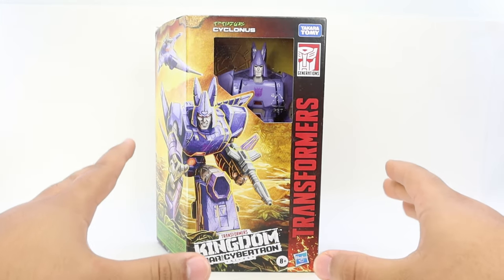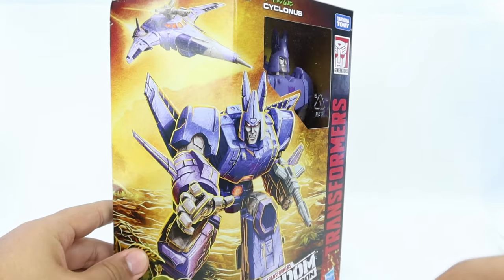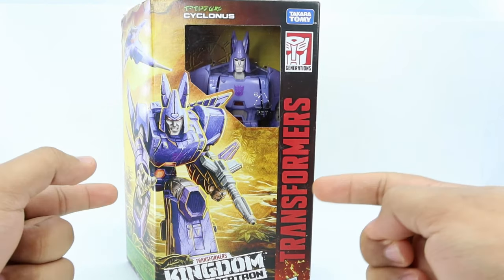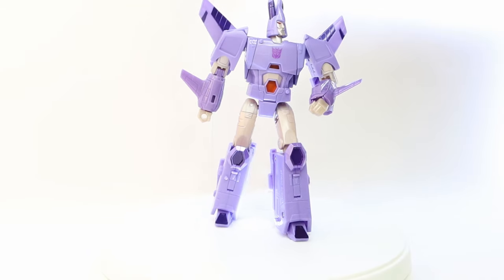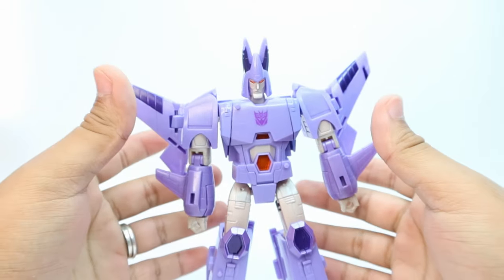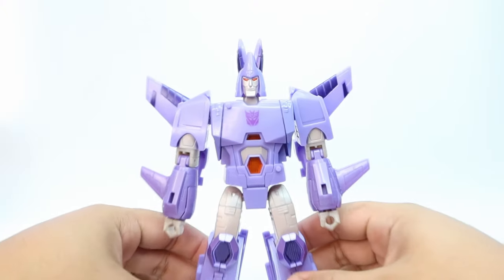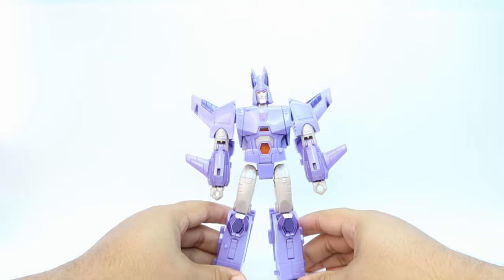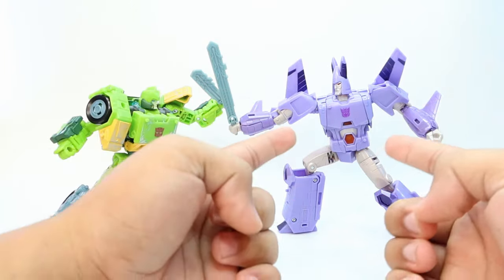Transformers WFC Kingdom Voyager Cyclonus Review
Video review of transformers wfc kingdom voyager Cyclonus!!!

Is Transformers WFC Kingdom Voyager Cyclonus worth it??? You will know after this video!!!

On this video I show how to transform WFC Kingdom Voyager Cyclonus I also compare him to other Siege and SS86 figures as well as give my thoughts on the figure it self. Transformers WFC Kingdom Voyager Cyclonus is part of the Transformers Kingdom Voyager Class wave one. Transformers Kingdom wave one offers Megatron, Optimus Primal, Paleotrex, Blackarachnia, Warpath fan favorite Cheetor and obviously Cyclonus.

If you think Cyclonus is worth it and you want to add him to your collection click this link:

GlitchWave is a participant in the Amazon Services LLC Associates Program, an affiliate advertising program designed to provide means for sites to earn advertising fees by advertising and linking to Amazon.com.